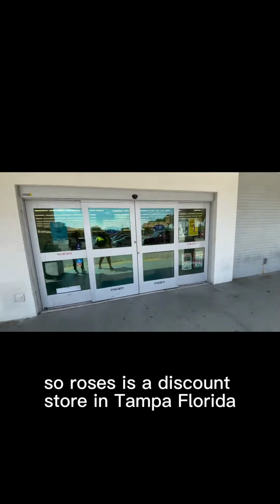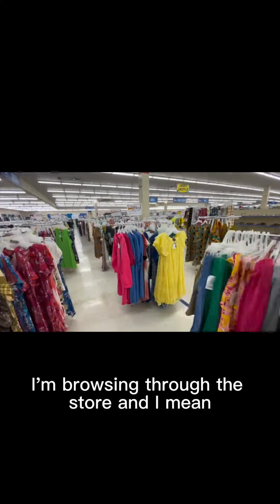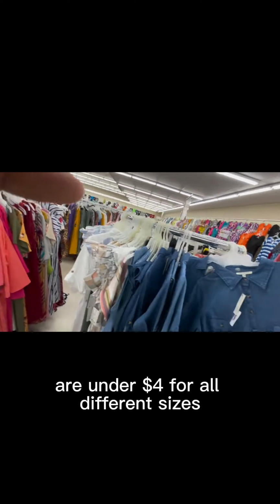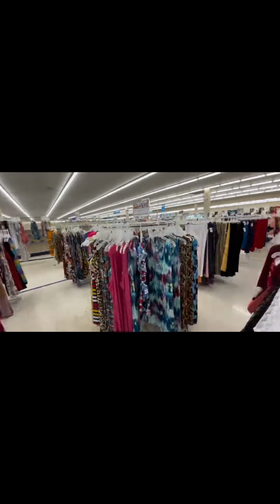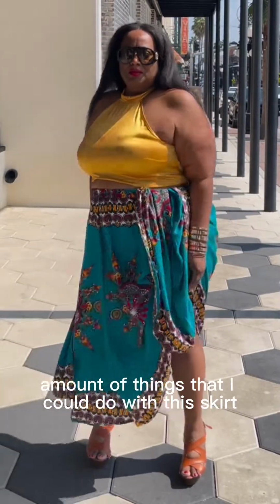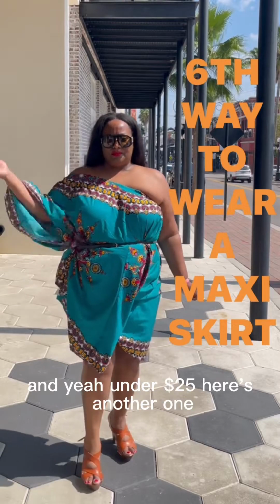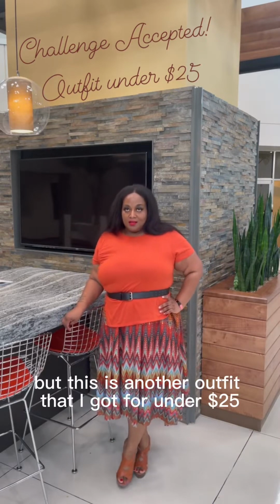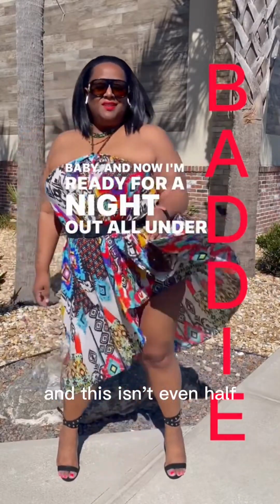SHOP WITH ME AT ROSES DISCOUNT STORES IN TAMPA FLORIDA by @buschgardensflorida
Roses Discount Stores are a chain of discount department stores that offer a variety of items at lower prices. Shopping at Roses Discount Stores can be a great way to save money on a variety of household items, clothing, electronics, and more. Here are some tips to make your shopping experience at Roses Discount Stores more efficient:

Check the weekly ads: Roses Discount Stores release weekly ads that highlight the current deals and discounts. You can find these ads on their website or in-store.
Make a shopping list: Before heading to the store, make a list of the items you need. This will help you stay focused and avoid overspending on unnecessary items.
Use coupons: Roses Discount Stores offer coupons that can help you save even more money. Look for coupons in the weekly ads or on their website.
Compare prices: While Roses Discount Stores offer low prices, it's still a good idea to compare prices with other retailers to ensure you're getting the best deal.
Shop early: Shopping early in the day can help you avoid crowds and ensure that popular items are still in stock.
Check for defects: Some items at Roses Discount Stores may be slightly damaged or have defects. Be sure to inspect items before purchasing to ensure they meet your standards.
Join the rewards program: Roses Discount Stores offer a rewards program that can help you earn discounts and other perks.
Overall, shopping at Roses Discount Stores can be a great way to save money on a variety of items. By following these tips, you can make your shopping experience more efficient and enjoyable.